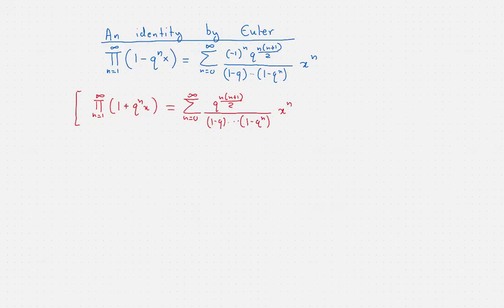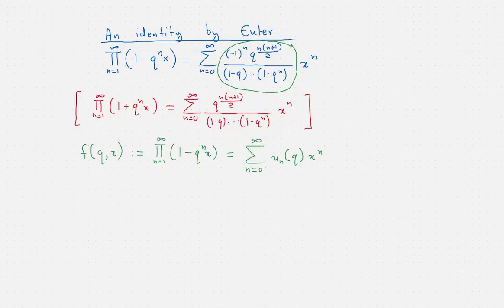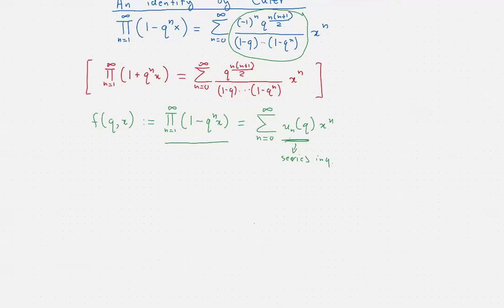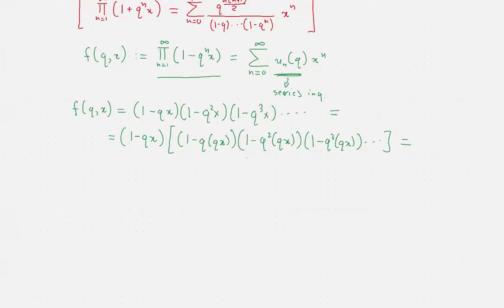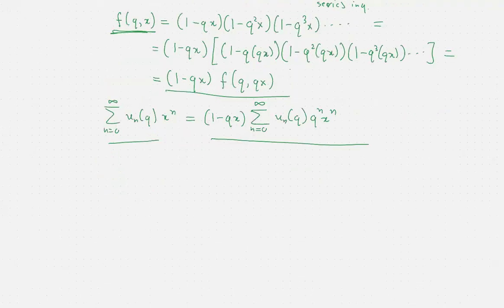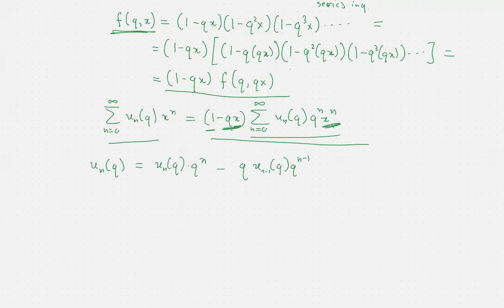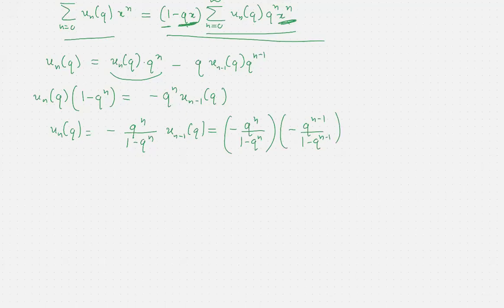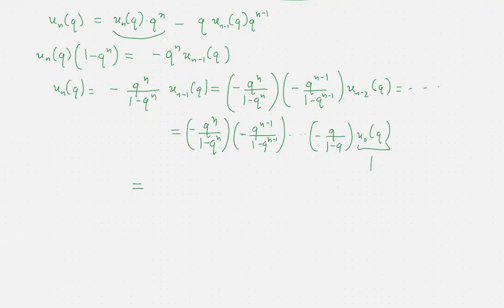Project Jacobi Triple Product Identity - 18 - An Identity By Euler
In this video we prove an identity by Euler.